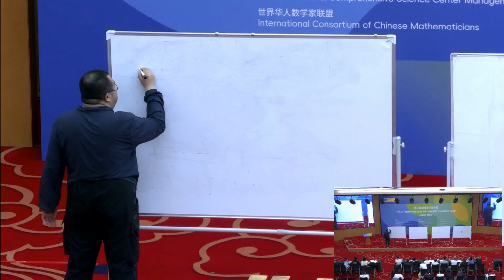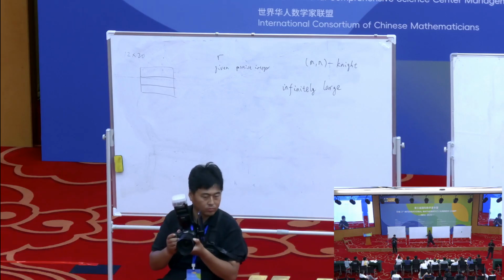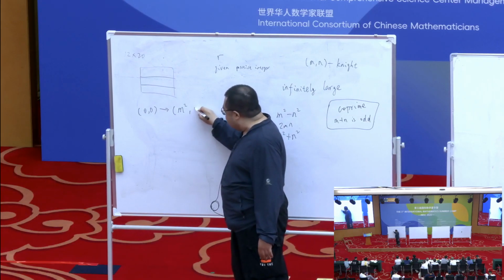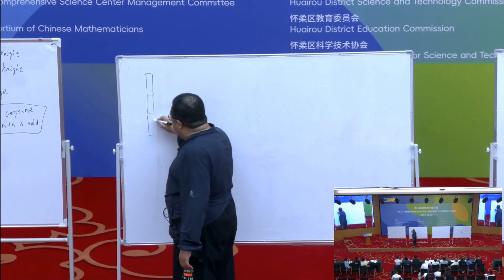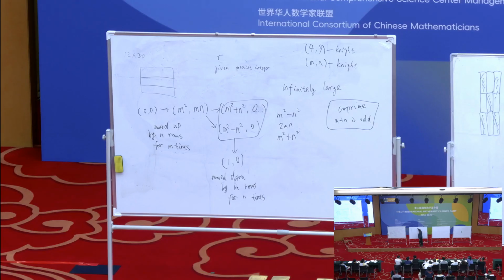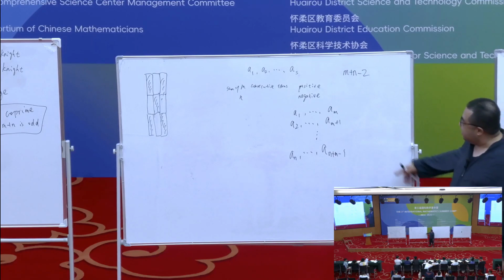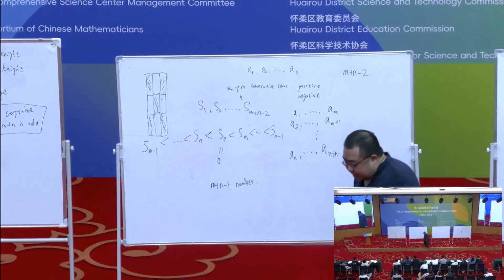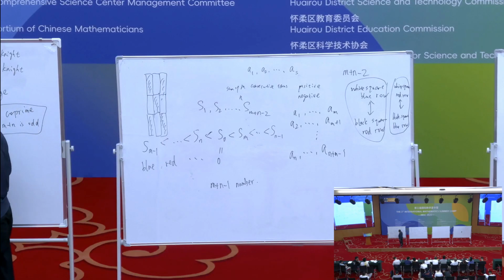IMSC 2025: IMO Showcase Lecture - Qiang Shen (Changchun)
Title: IMO Showcase: Problem 1, IMO 1996
Speaker: Qiang Shen

Speaker's info: Qiang Shen received his Bachelor's of Sciences degree from Peking University in 2004 and Masters degree from the University of Chinese Academy of Sciences (UCAS) in 2007. He is a former participant at the Chinese mathematical olympiads. He enjoys solving and creating problems of various topics. Qiang is a mathematics teacher at High School Attached to Northeast Normal University in Changchun, province of Jilin. Also, he has been an instructor at IMSC 2024 for the first time.